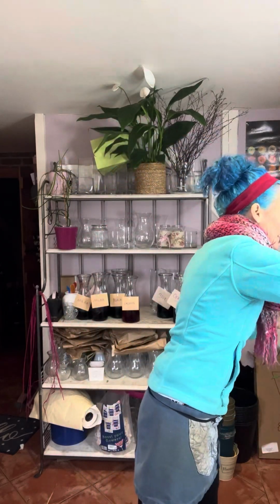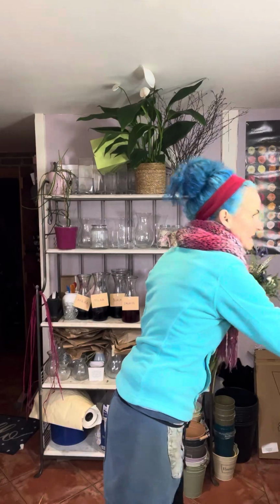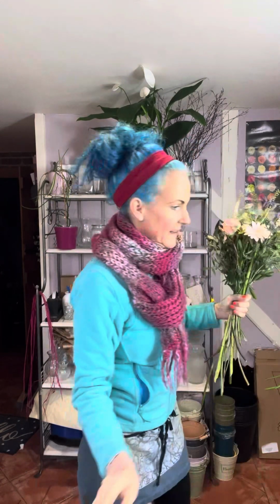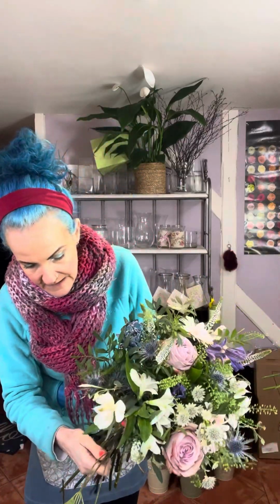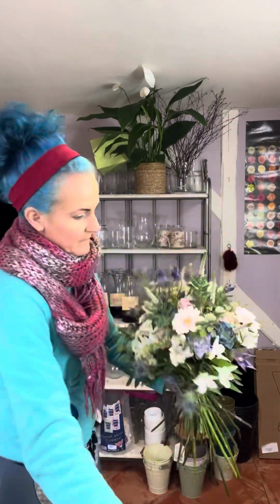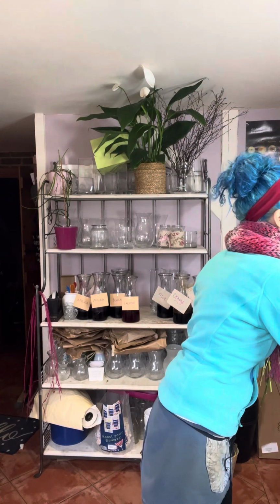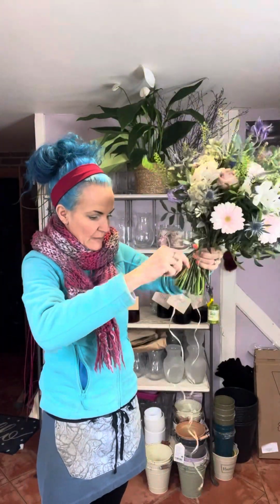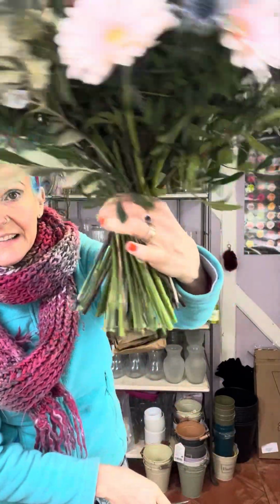Flower Time with Kat 38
In a world seemingly fraught with negativity, it's easy to lose sight of the beauty and positivity that surrounds us. That's why I've made it my mission to radiate flower power positivity wherever I go.

So, take a moment to watch me as I create a bouquet and have a chat. Because nothing spreads positivity better than a stunning bouquet of flowers.